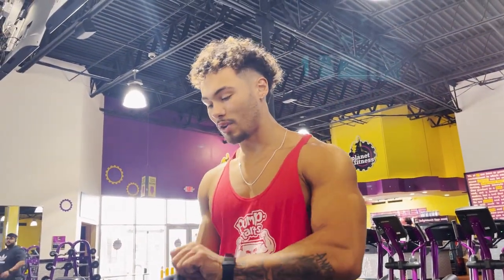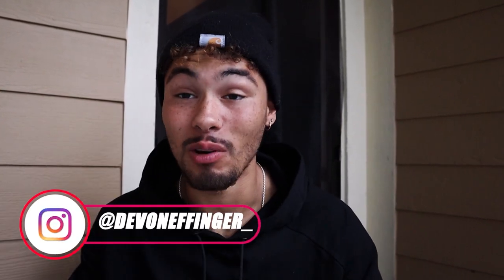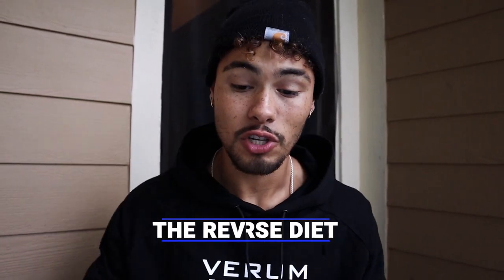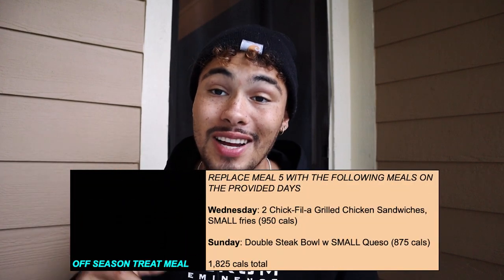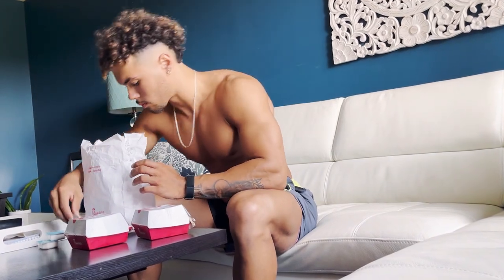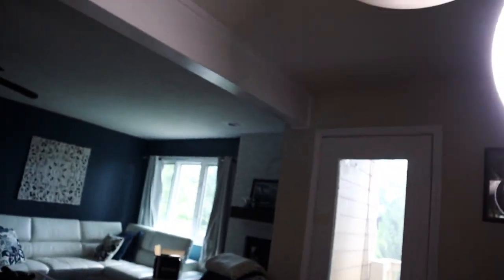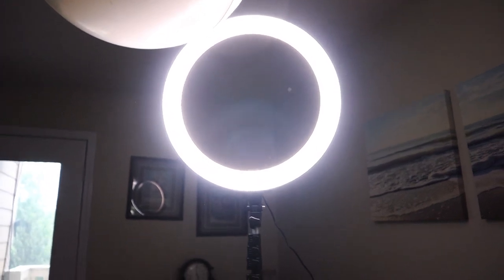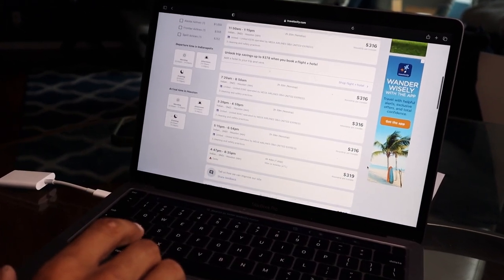TIME TO GROW | Reverse Dieting into Gains